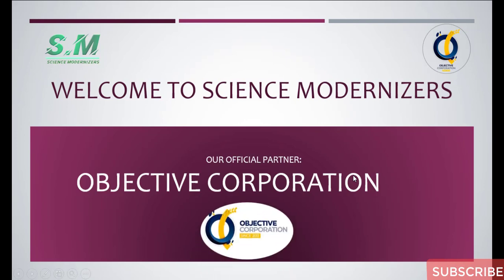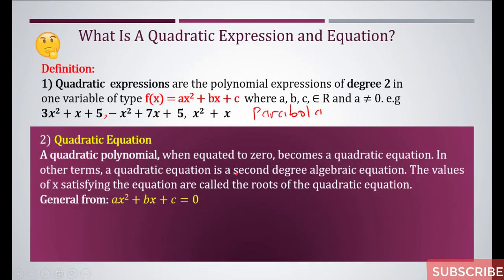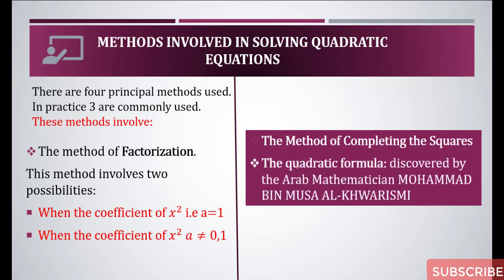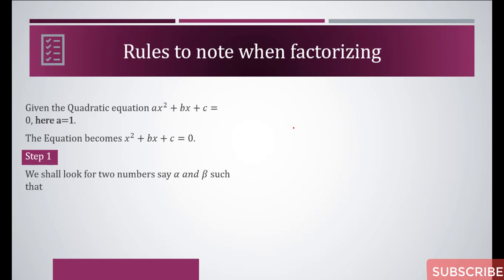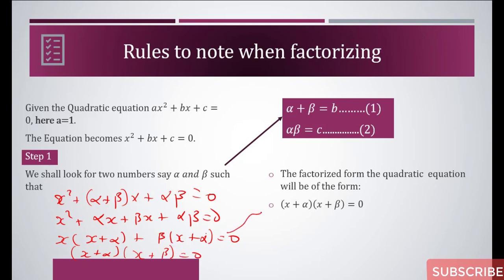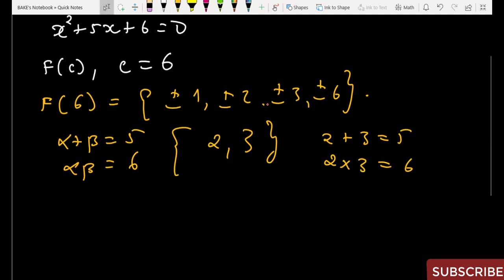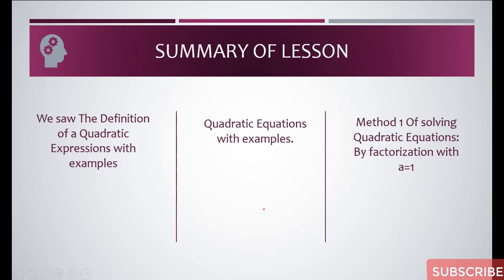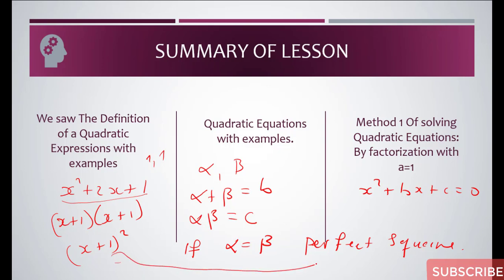THE THEORY OF QUADRATICS PART 1#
Welcome to Science Modernizers...
This video entails a brief view of quadratics and the methods of factorization in solving quadratic equations.